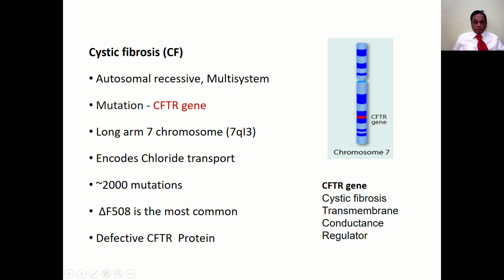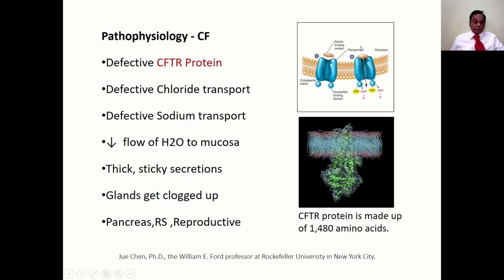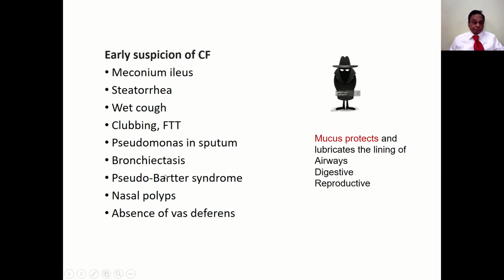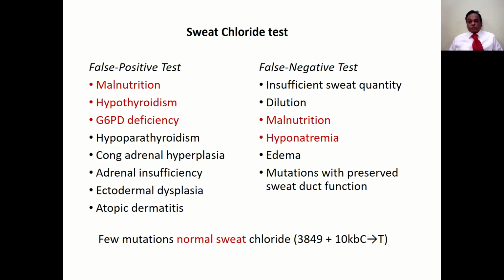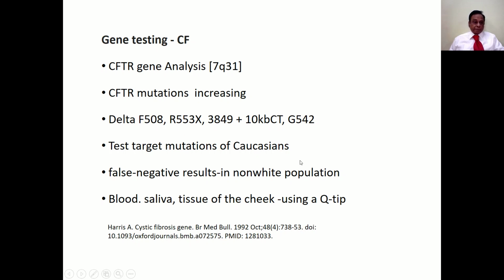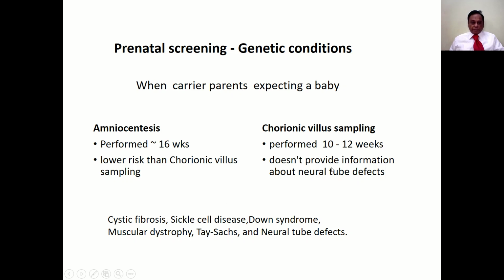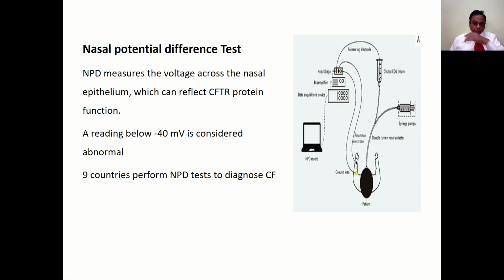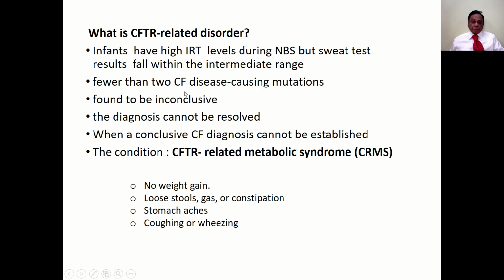Cystic Fibrosis - Diagnosis [ Part II ]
Cystic Fibrosis – Diagnosis
Clinical presentation
Sweat chloride test
Immunoreactive trypsinogen
Genetic testing
Prenatal testing
Aquagenic wrinkling
Nasal potential difference